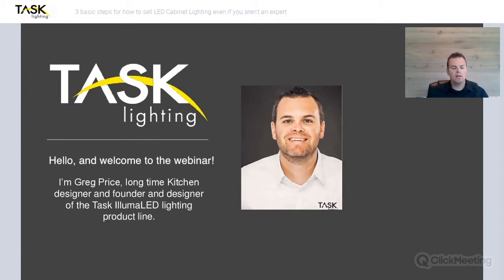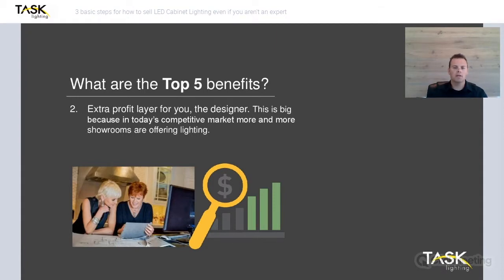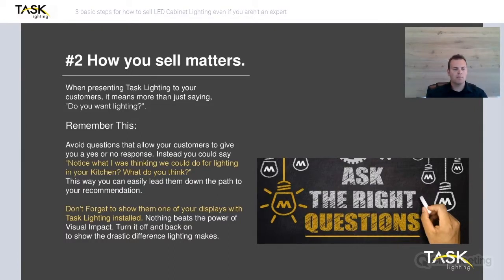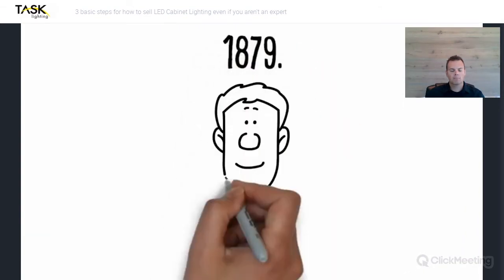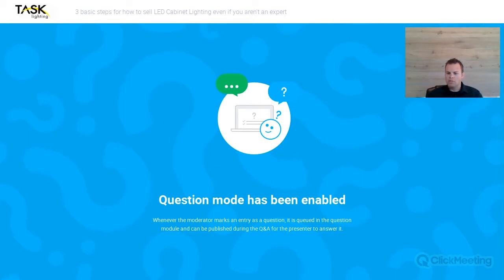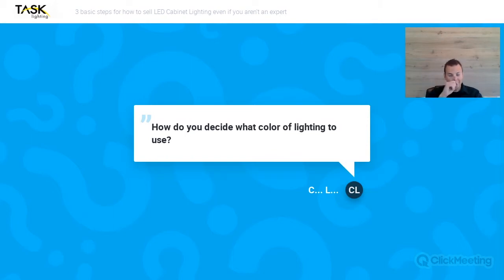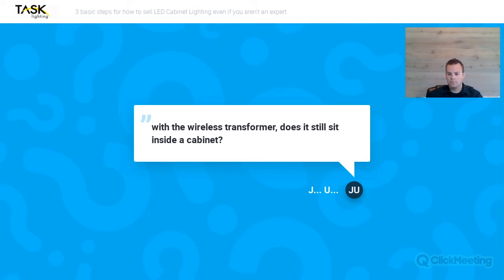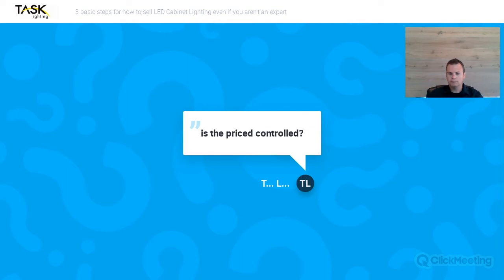How to sell LED cabinet lighting: 3 basic steps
Watch this webinar for three basic steps on how to sell LED cabinet lighting — even if you aren't an expert.
Presentation by Greg Price, founder of the Task illumaLED product line and long-time kitchen designer.